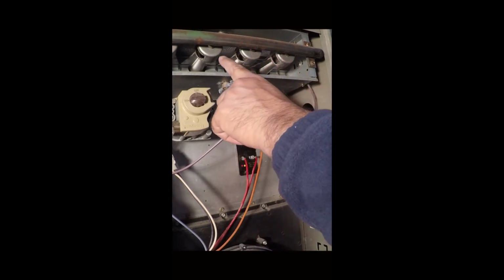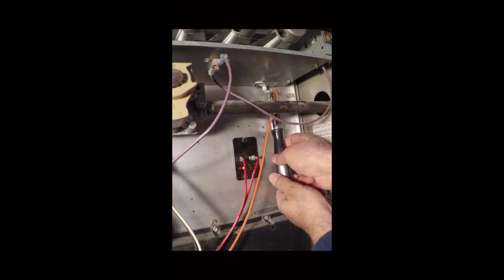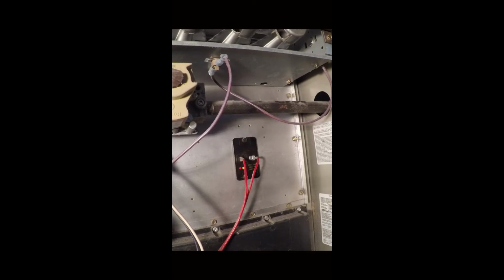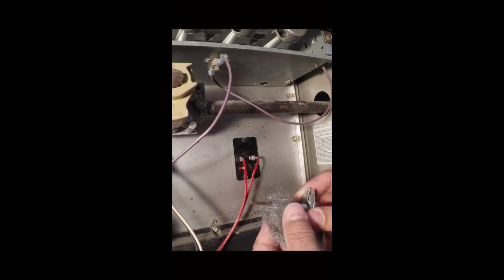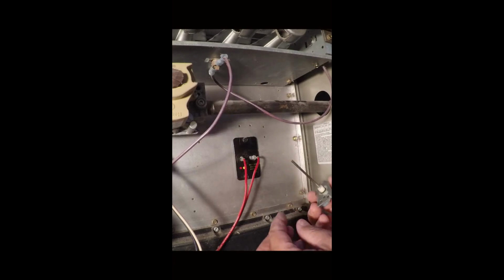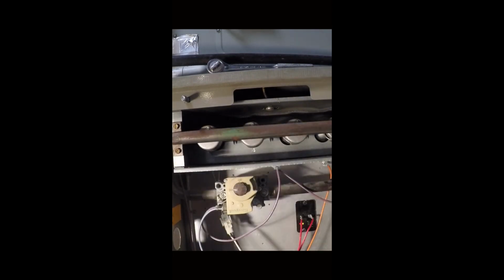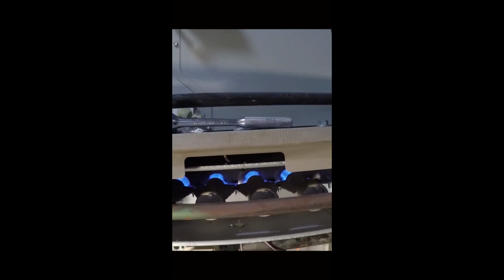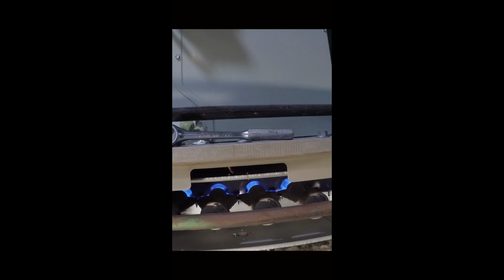Furnace Flame Sensor Repair-HVAC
Furnace troubleshooting and cleaning the flame sensor.